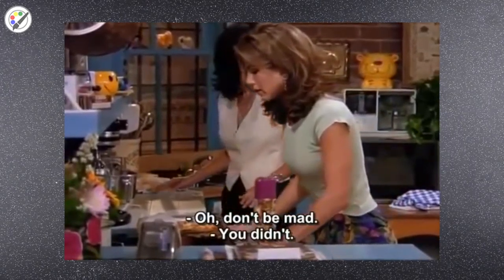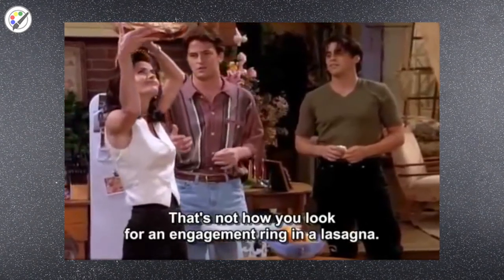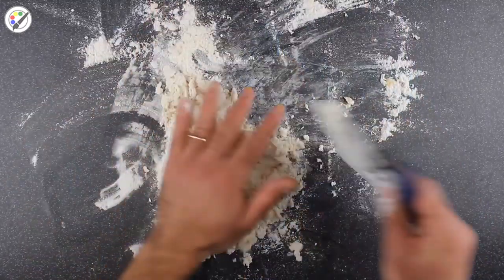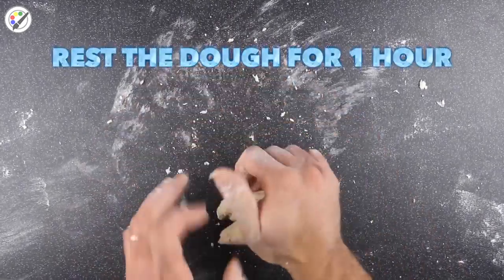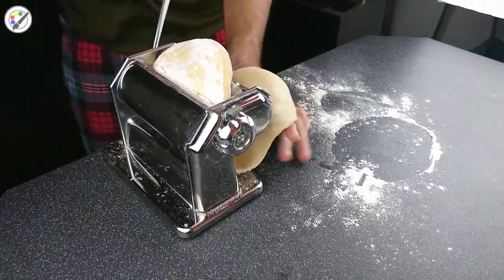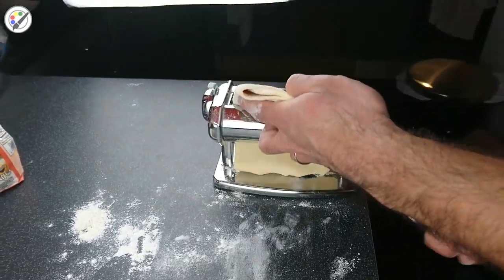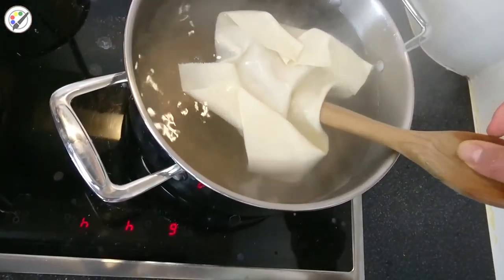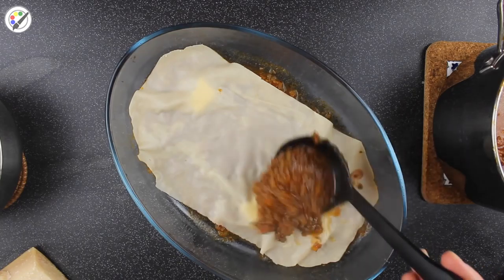Netflix Food Episodes | Friends Lasagna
Hello Foodies
Yet another one of my favourite series. Friends.
I spent the weekend binge watching Friends and I could not resist but make a lasagna inspired by it.

Thank you very much for all the love and support!!!

OUR FAVOURITE AMAZON PRODUCTS

ZELITE INFINITY Chefs Knife 8-inch - Best Quality Japanese VG10 Super Steel 67 Layer High Carbon Stainless Steel-Razor Sharp, Superb Edge Retention, Stain & Corrosion Resistant! Full Tang Ideal Gift

ZELITE INFINITY Chef Knife - German Steel X50 Cr MoV 15 - 8" (200mm)

This commission does not increase the price of the items you buy in anyway. You will pay exactly the same price as if you were purchasing directly through the Amazon website.
This help support the page and allows us to continue sharing images and videos like this. Thank you for the support!